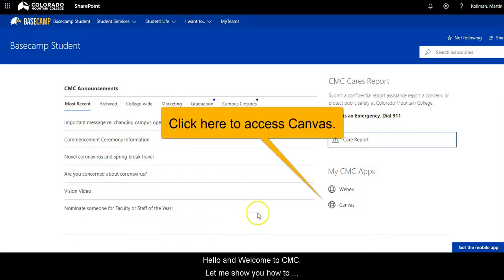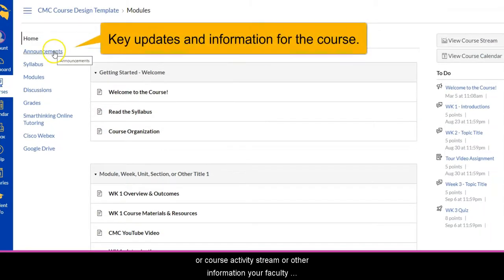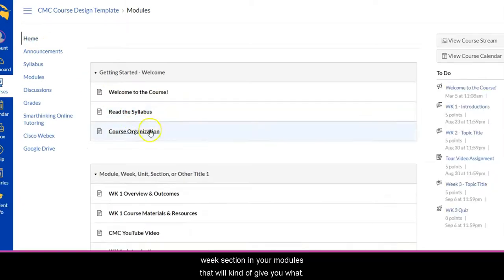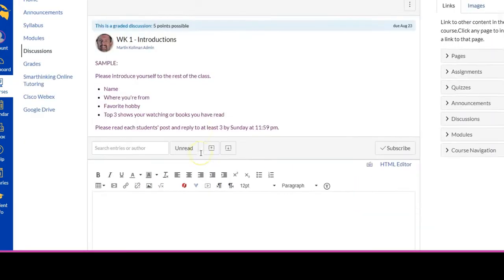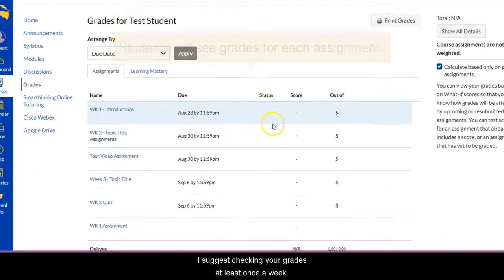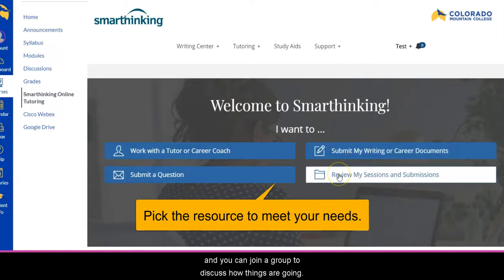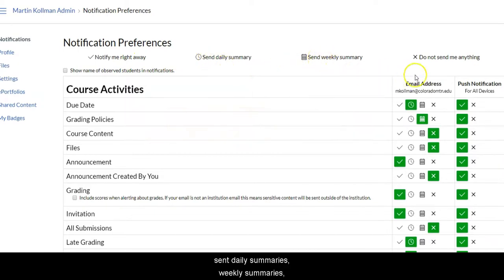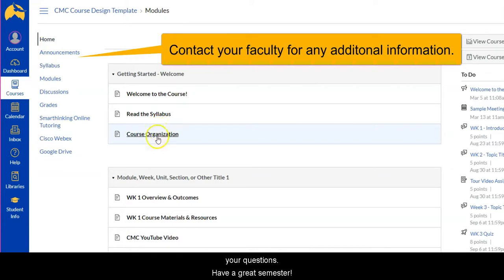CMC Student Introduction to Canvas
Learn how to access Canvas from Basecamp, find your courses, discover the ins and outs of CMC courses, and what you will be expected to do over the semester.  Students will learn about commonly used tools in a course online and required access that is needed to be successful.  Contact your CMC faculty for additional information or to ask questions.